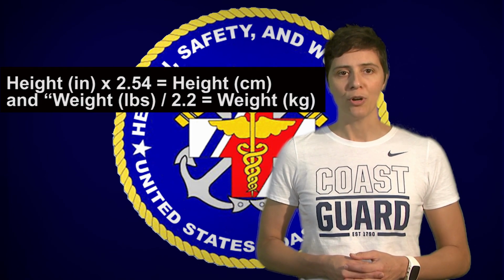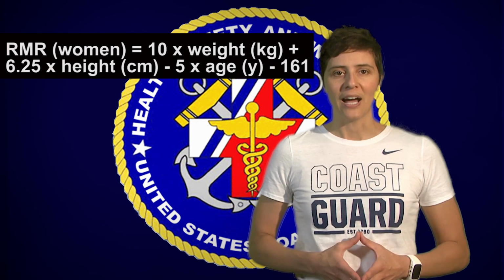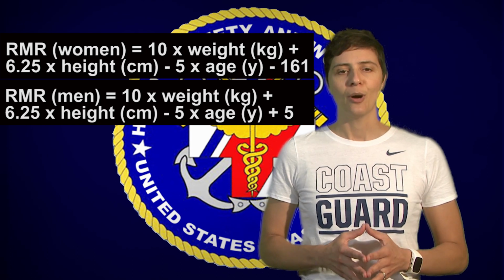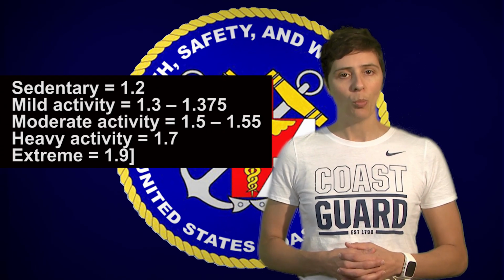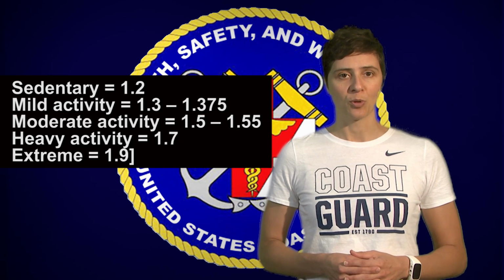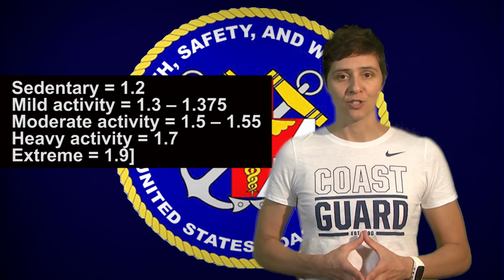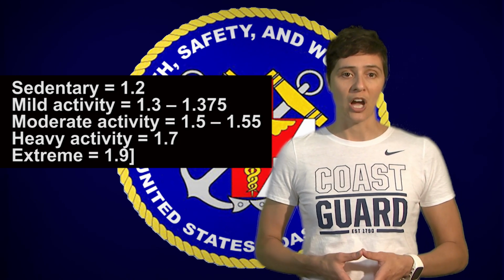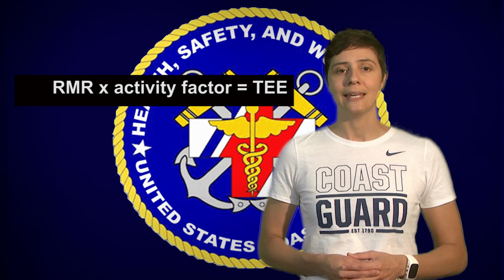How to calculate calories